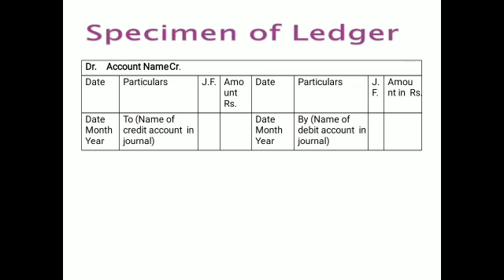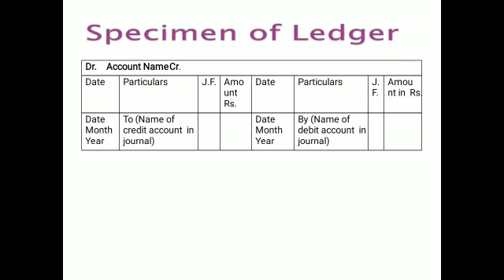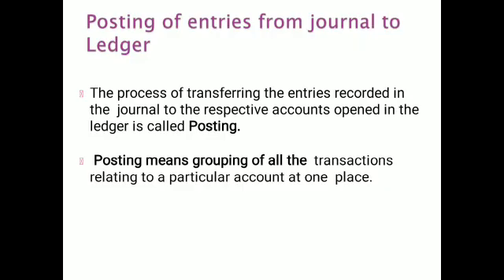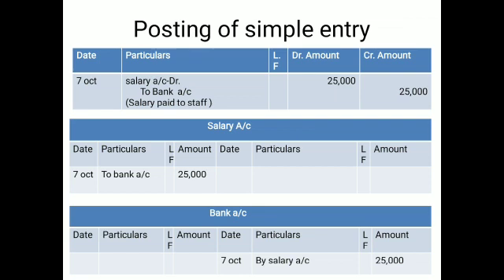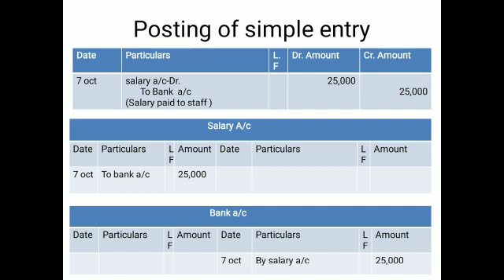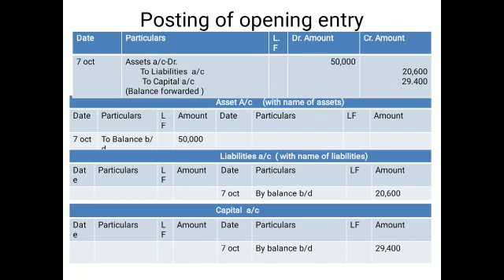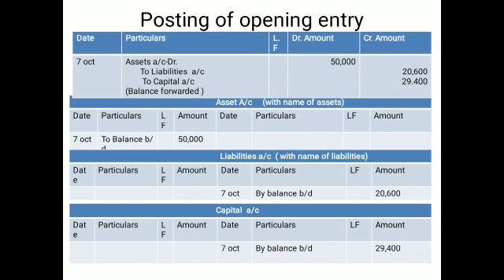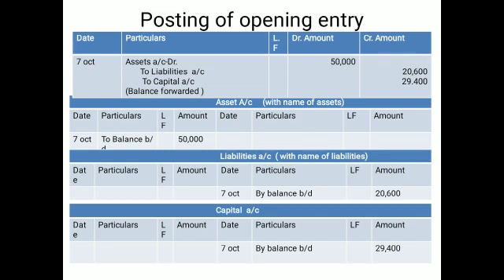Class 11 Accountancy Chapter Ledger part 2 No 59